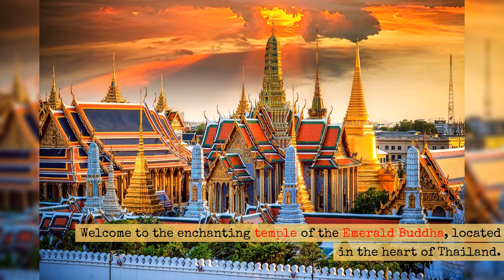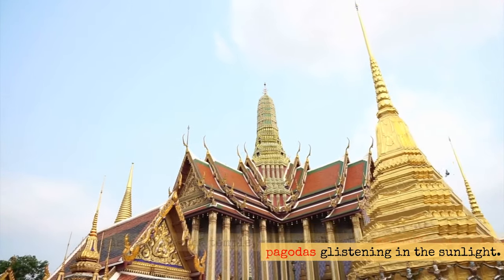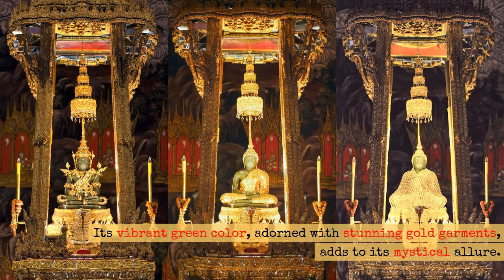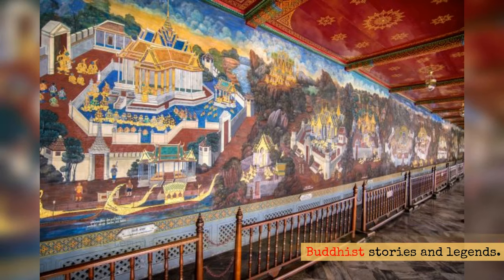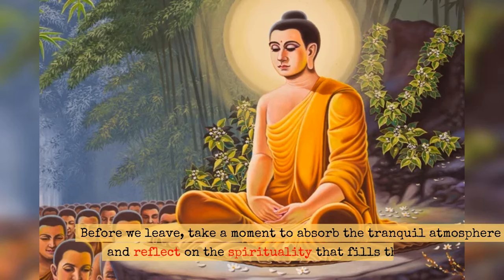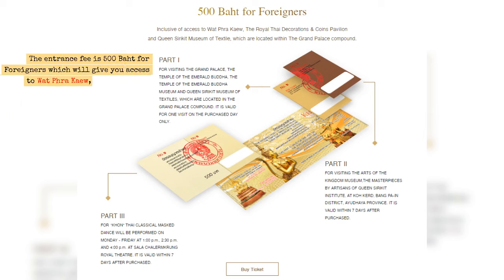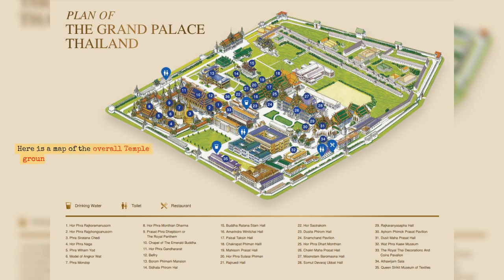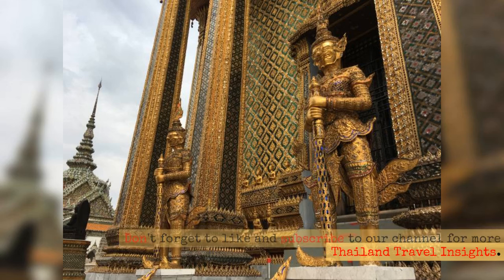Exploring the Sacred Temple: The Emerald Buddha's Enchanting Sanctuary, Maps, and Tickets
Welcome to our mesmerizing journey through the enchanting sanctuary of the Emerald Buddha Temple in Thailand! In this captivating video, we dive deep into the rich history, intriguing legends, and intricate beauty that surrounds this sacred site. Join us as we uncover the secrets of this revered temple, famously known as Wat Phra Kaew. Marvel at the awe-inspiring architecture, with its gleaming golden spires and stunningly detailed murals that narrate ancient tales. Discover the tranquil courtyards, lush gardens, and ornate pavilions that populate this spiritual haven. Immerse yourself in the spiritual ambiance as we delve into the significance of the Emerald Buddha, a true masterpiece carved from a single block of jade. Learn about the religious ceremonies and practices that make this temple a sanctuary for devotees and visitors alike. Through our lens, you will witness the meditative serenity of worshippers as they offer their prayers and respect to the Emerald Buddha. Bask in the reverent atmosphere and let yourself be transported to a realm of tranquility and inner reflection. With expert narration and breathtaking visuals, we strive to provide you with an immersive experience that captures the essence of this revered place. Whether you are a history enthusiast, a spiritual seeker, or simply someone looking to explore the wonders of Thailand, this video promises to leave you enthralled. Don't miss out on this extraordinary adventure to the Emerald Buddha Temple. Prepare to be enchanted as we guide you through its hallowed halls, revealing the beauty and sacredness that lie within.